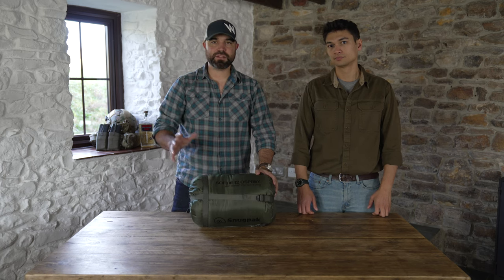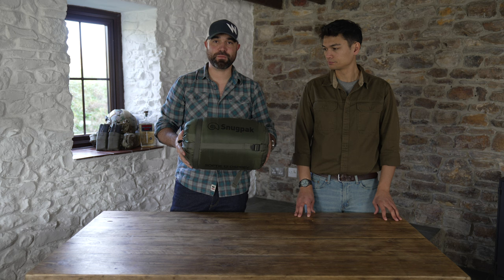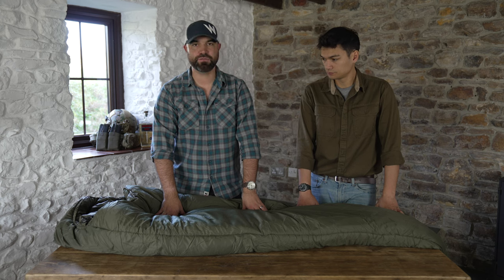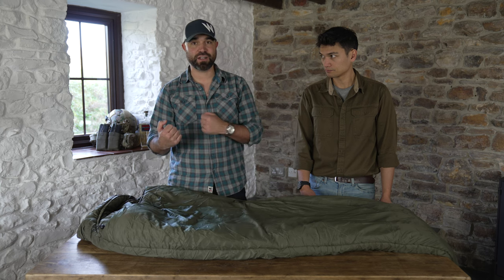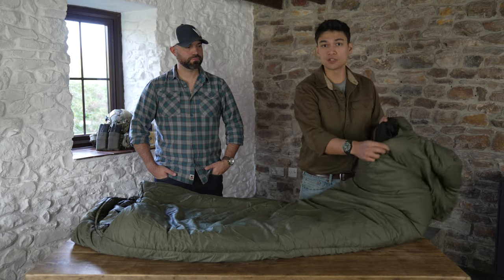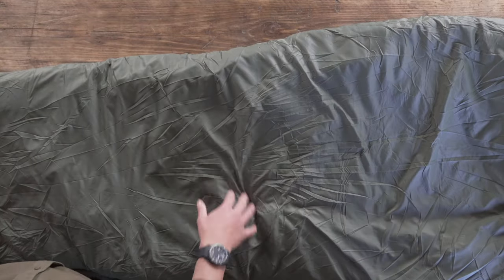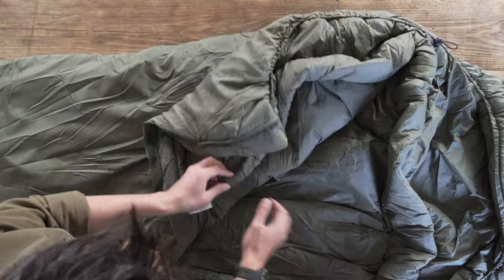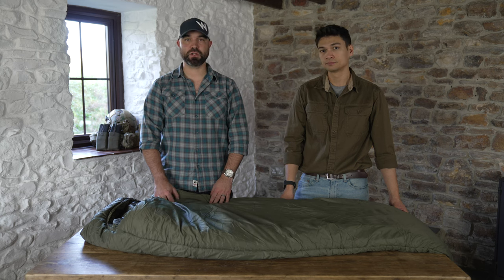A Brief Review Of Snugpak Softie 12 Osprey Sleeping Bag | Brigantes.com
A UK made a winter weather performance sleeping bag.

Many view the Softie 12 as the ultimate four-season synthetic filled sleeping bag. Since its launch in 1987, it has been setting the standard for winter bag performance for others to follow. Along with the rest of the Softie range, the benefits go on and on.

The Softie Premier filling has excellent insulating properties, trapping heat and maximising comfort; the design of the mummy-style shape brings additional warmth and comfort, the sleeping bag also comes with a snug fit hood that uses an adjustable cord to ensure a comfortable night’s sleep, even when the temperature drops.

 Those who know about the Softie 12 have either used one or wished they had one. Use it from the heights of the Scottish mountains to the bottom of your snow hole.
 Comfort and Low-temperature figures are given for guidance only.

✅  Specification
Weight Standard: 2000g / 71oz
Weight Extra Long: 2260g / 80oz
Packsize: 25cm x 23cm / 10" x 9"
Temperature Rating Comfort: -10°C / 14°F
Temperature Rating Low: -15°C / 5°F
Origin: Made in the UK

Video Title: A Brief Review Of Snugpak Softie 12 Osprey Sleeping Bag | Brigantes.com

This video has information on A Brief Review Of Snugpak softie 12 osprey sleeping bag. It covers the following topics:
Snugpak softie Sleeping Bag Review
Softie Sleeping Bag
Snugpak Osprey 12 Sleeping Bag

✅  About Brigantes.

Brigantes has been a trusted defence supplier to NATO military and elite Police units since 2014.

Conceived to bridge the gap between the Outdoor and Defence industries, Brigantes are on-the-man tactical apparel and equipment procurement specialists, offering state of the art soldier systems.

Brigantes collaborate and develop product ranges through unique alliances with pioneering, industry-leading brands that genuinely deliver demonstrable battlespace benefits to the end-user, covering all operational theatres.